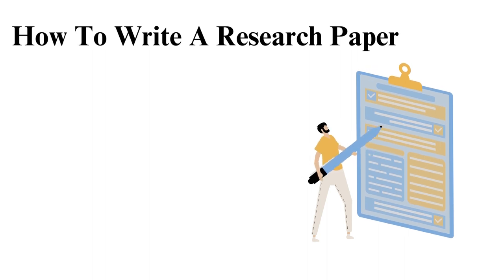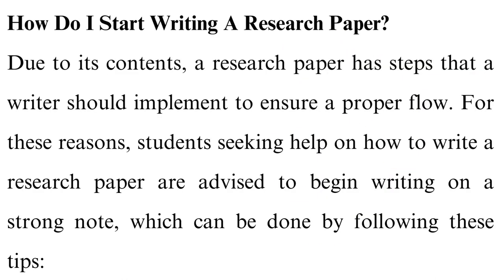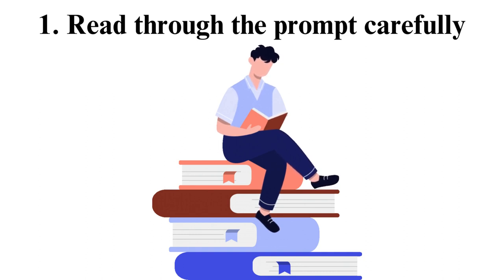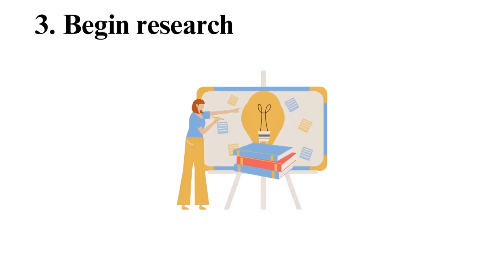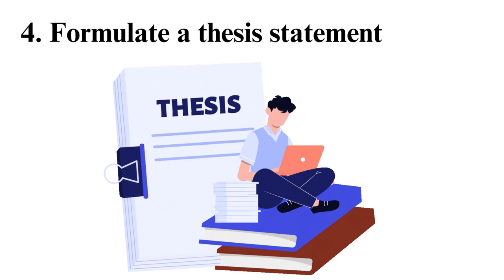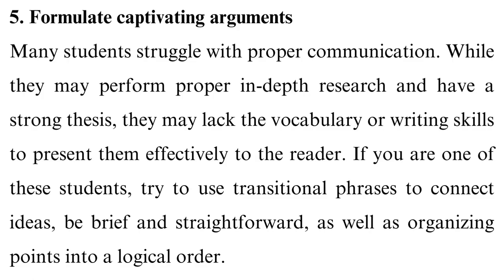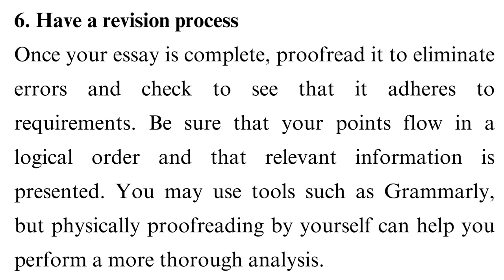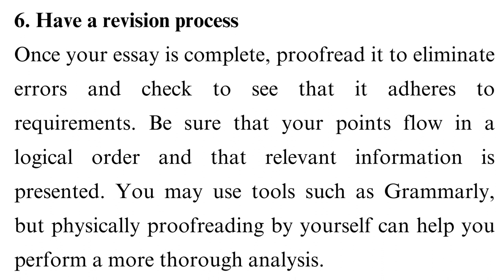How to Write A Research Paper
Check out the updated version of How to Write a Research Paper 📝🔍

Are you facing the daunting task of writing a research paper and don't know where to start? Worry no more! In this comprehensive video tutorial on how to write a research paper, we'll take you through the entire process of crafting a stellar research paper, from choosing a topic to polishing your final draft.

To get direct to the point you are more interested in follow the following time code🕐:

00:00:00 intro
Introduction on what is a research paper.

00:00:35 Starting a Research Paper
How do I start writing a research paper

00:00:54 Tip 1
Read through the prompt carefully and make sure to enquire from your instructor if something is not clear.

00:01:20 tip 2
Choose the topic that you are more interested in, select the research paper topic wisely.

00:01:54 tip 3
Begin research paper, and make sure to use credible sources

00:02:22 tip 4
Formulate a thesis statement, your thesis statement should be concise and clear.

00:02:46 tip 5
Formulate captivating arguments.

00:03:38 tip 6
Have a revision process, after completing your essay proofread it to eliminate errors and check to see that it adheres to requirements.

00:04:16 tip 6